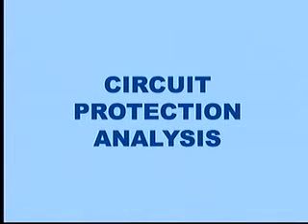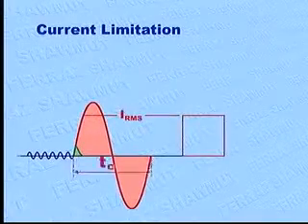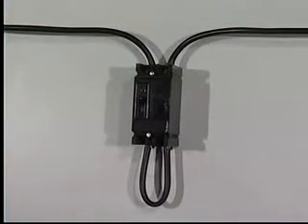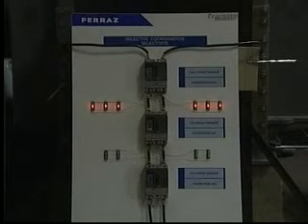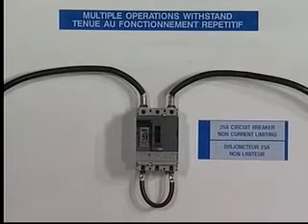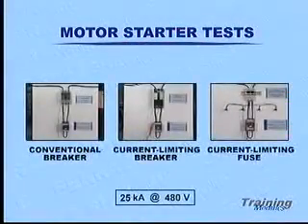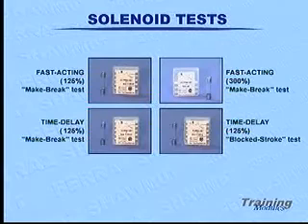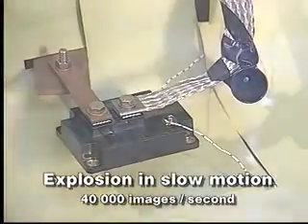Circuit Protection Analysis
Fuses versus circuit-breakers. Experiments and conclusions.